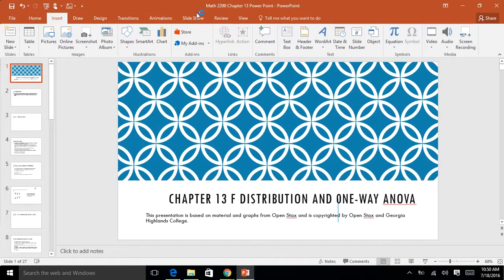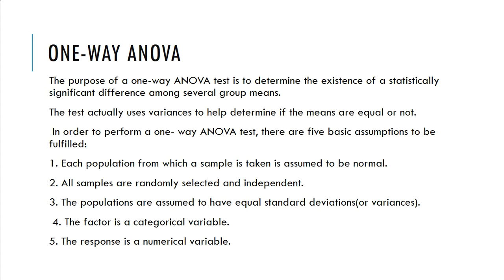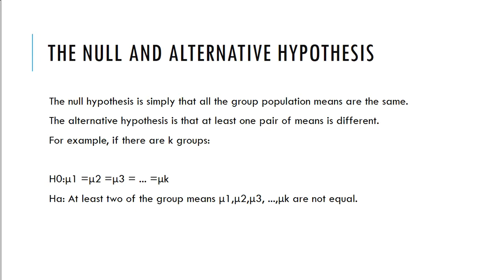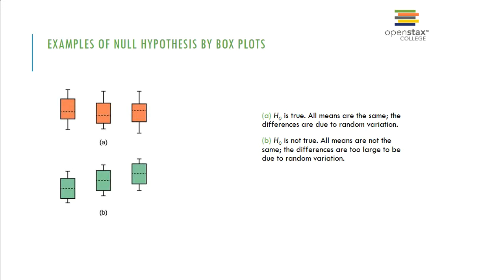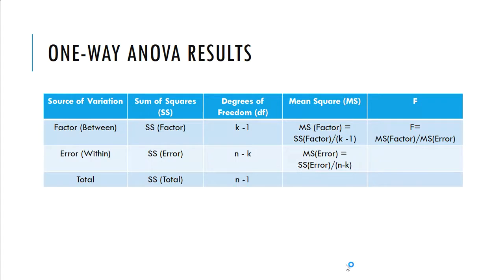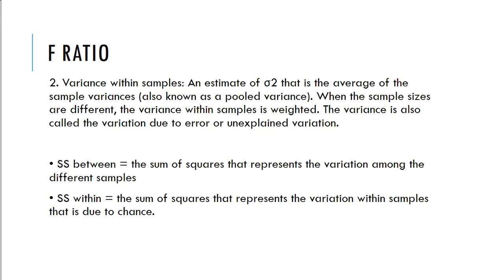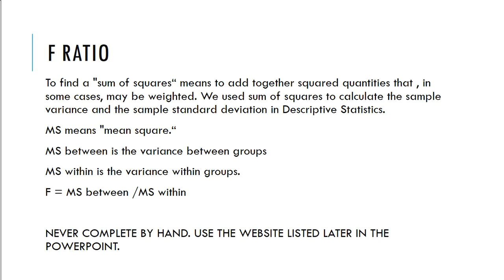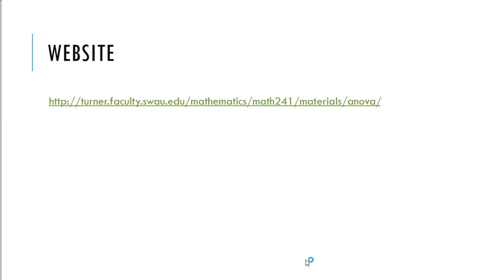Introduction to One Way ANOVA and F distributions